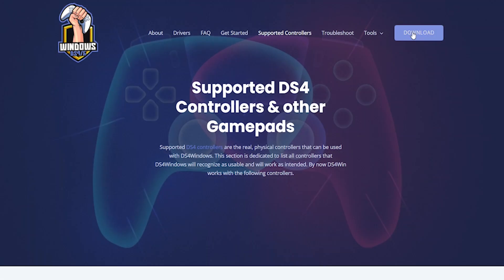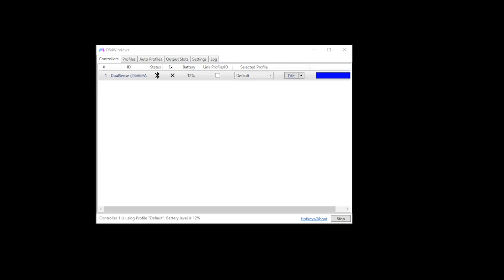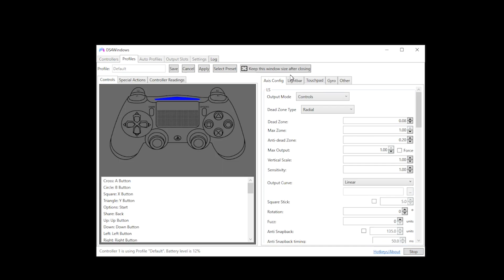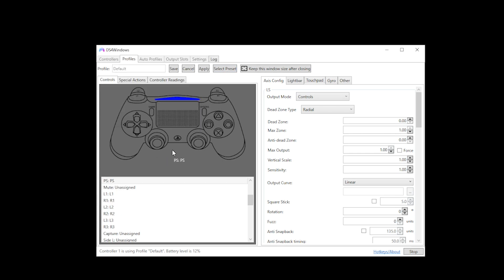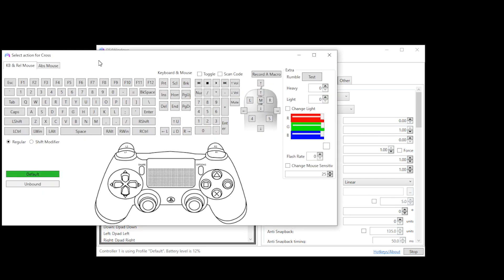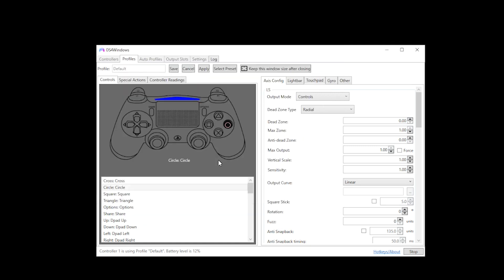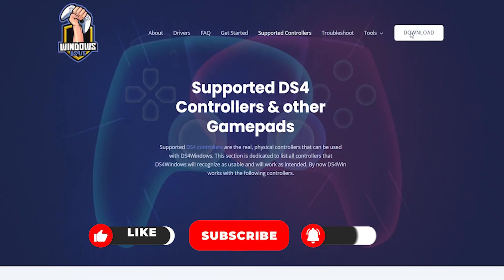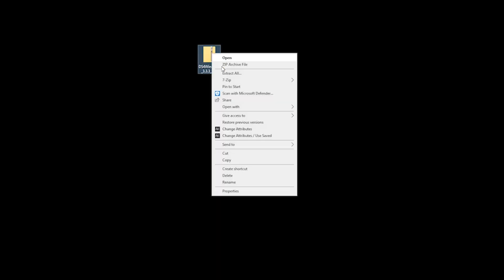How to Map your PS4/PS5 Controller on PC with DS4Windows (Step-by-Step)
How to Map your PS4/PS5 Controller on PC with DS4Windows (Step-by-Step) Want full control of your PS4/PS5 controller on PC? Whether you’re gaming on Steam, emulators, or non-Steam games, DS4Windows is the GOAT for controller mapping!

In this video, I’ll show you how to map every button, using DS4Windows (2025 version):
✅ Works with PS4, PS5, and Xbox-style controllers

🚀 Don’t just plug & play. MASTER your controller.